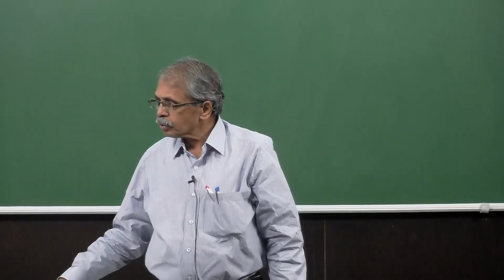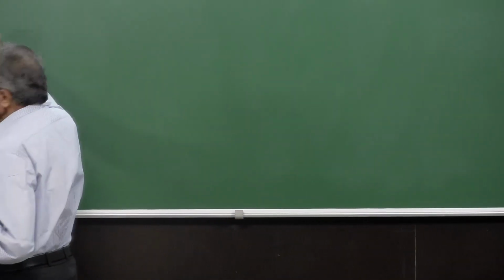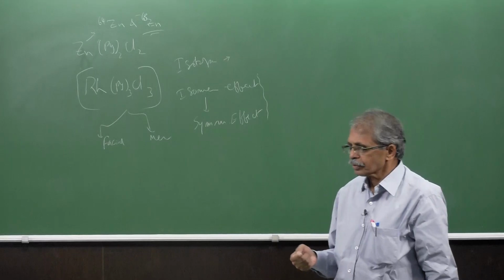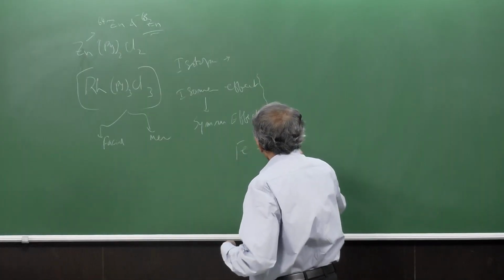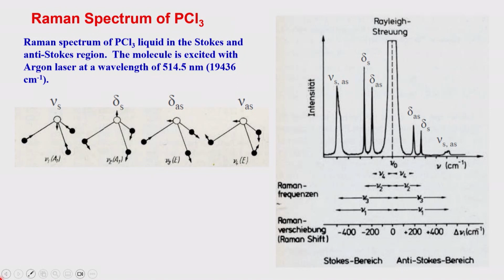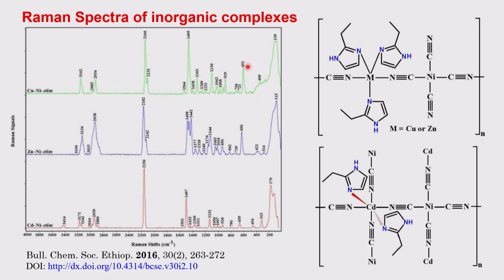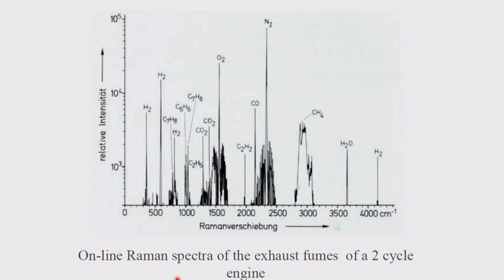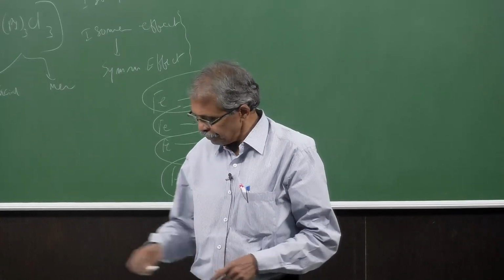Applications of Vibrational Spectroscopy Part -4